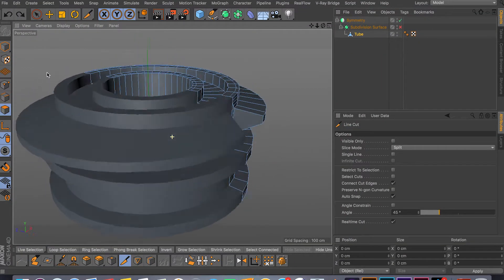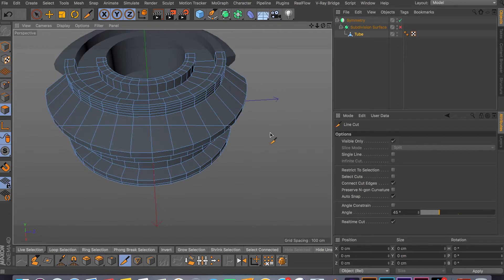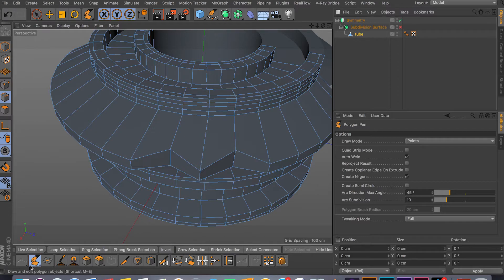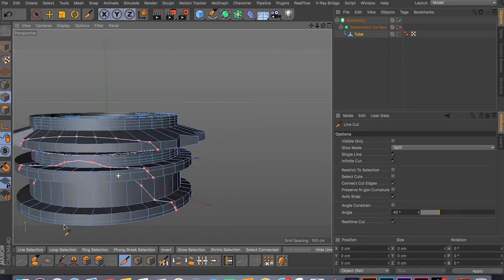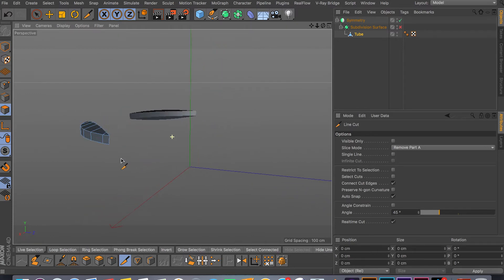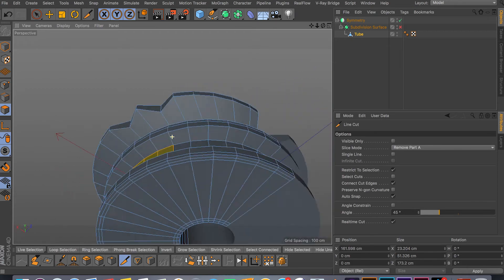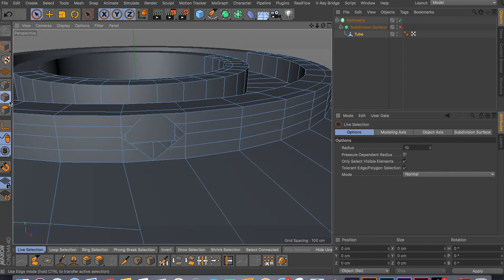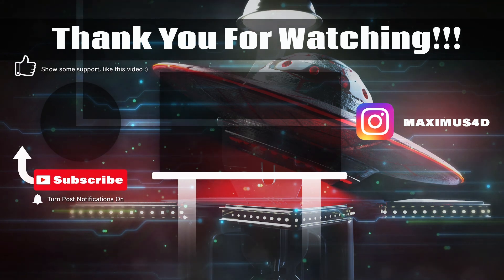Cinema 4d: Knife tool for modeling tutorial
Whats up CGI friends in this video i cover the knife tool in cinema 4d. This tool is used to cut your geometry freely without loop cut tool. All custom cuts and subdivision are made with this tool.